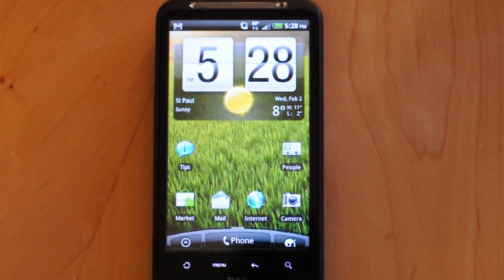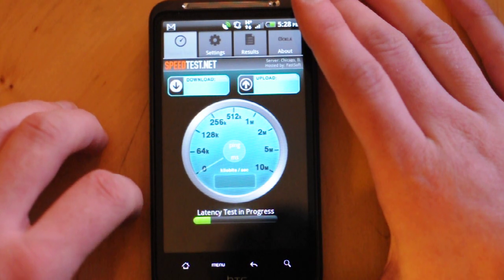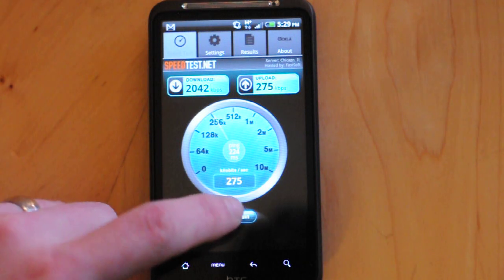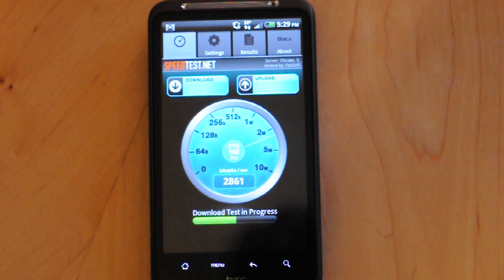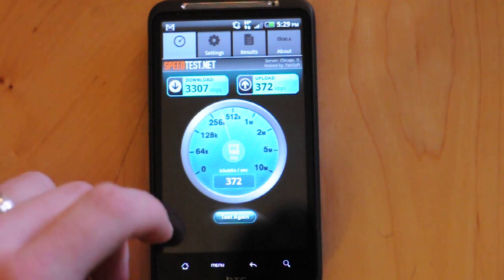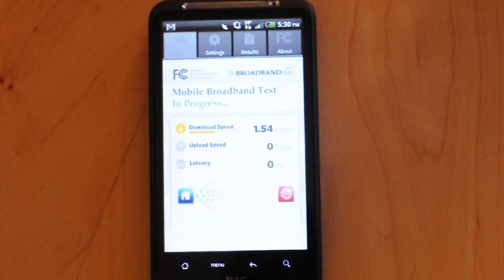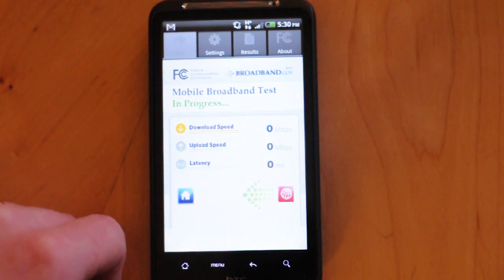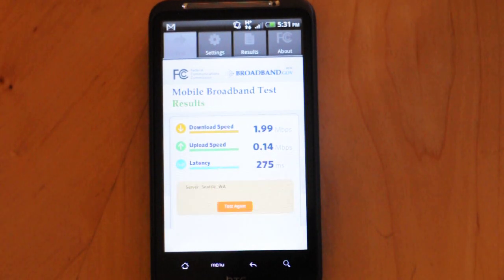AT&T HTC Inspire 4G data speed test over HSPA+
Data speed testing with the HTC Inspire 4G on AT&T's HSPA+ network.  For more videos and details on the HTC Inspire 4G, please